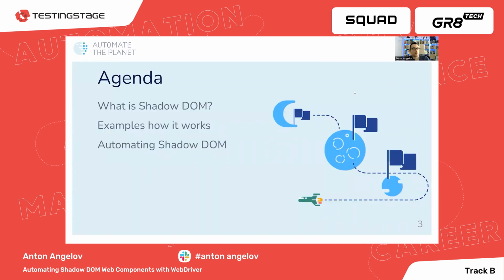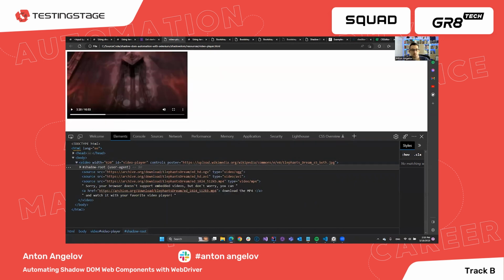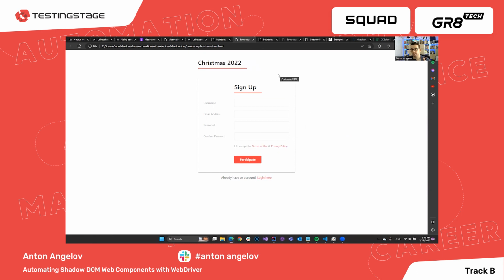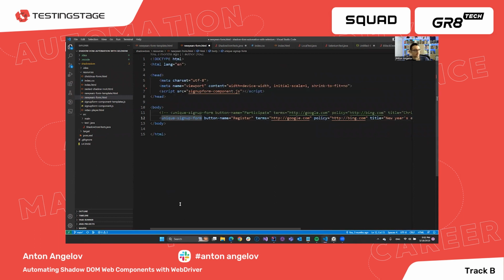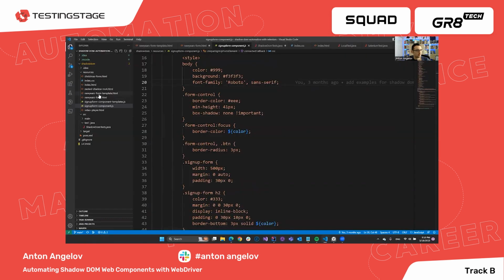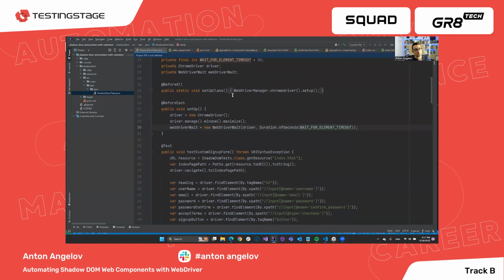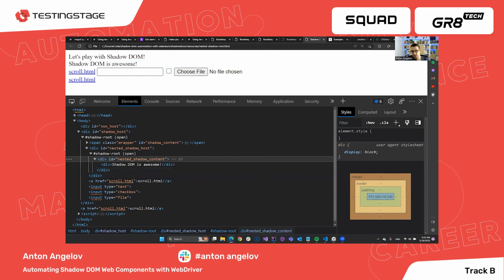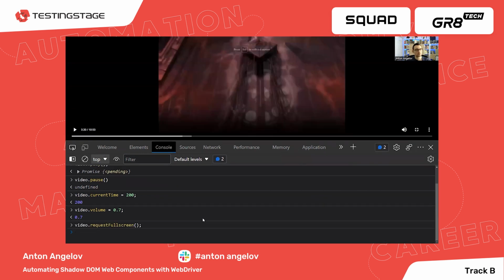Anton Angelov | Talk: Automating Shadow DOM Web Components with WebDriver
Talk: Automating Shadow DOM Web Components with WebDriver | Testing Stage 2023